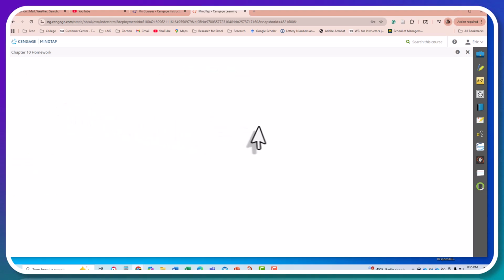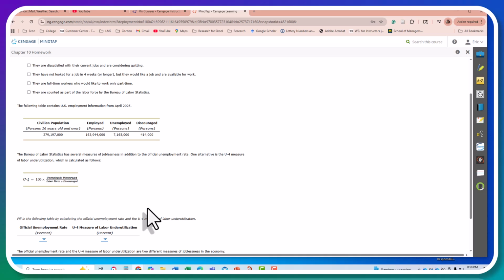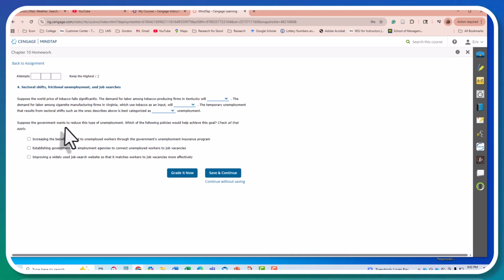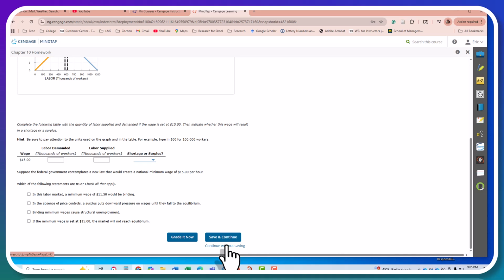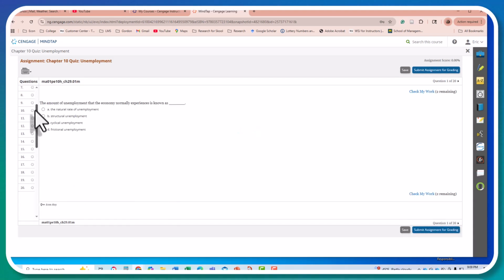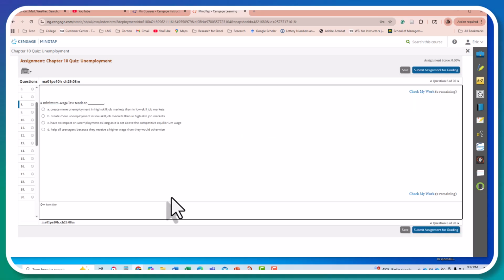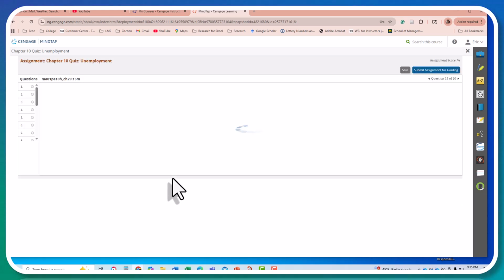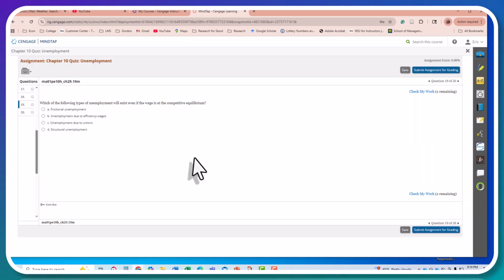Mankiw Macro Ch 10 Homework